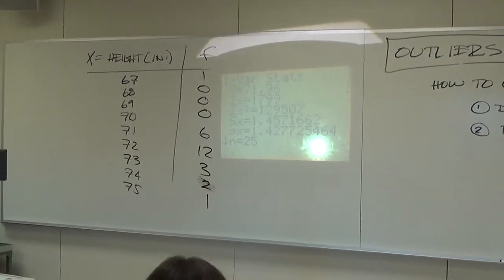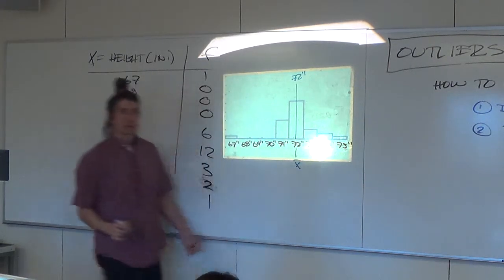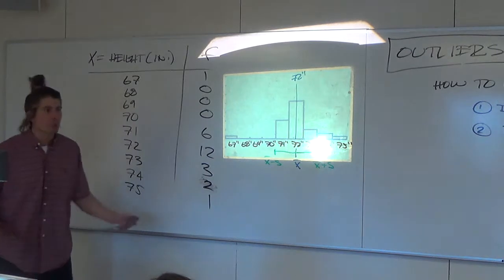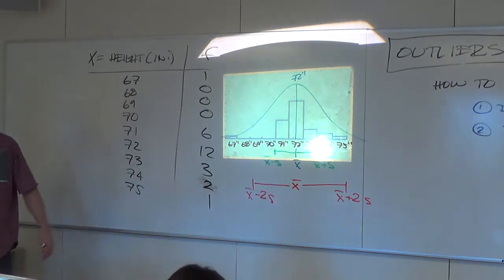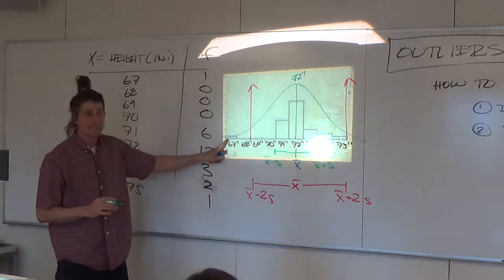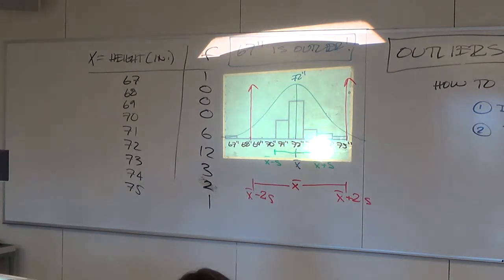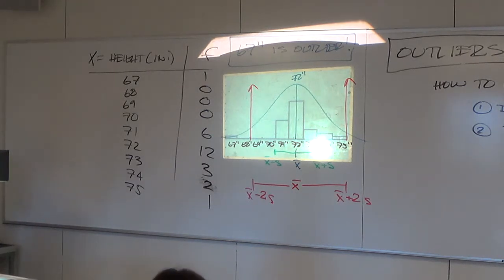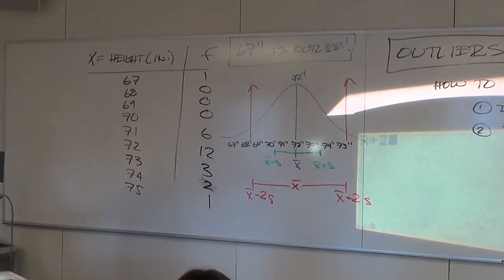2.11.14 (Outliers!)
Part 7.